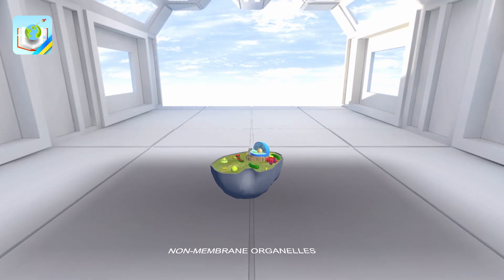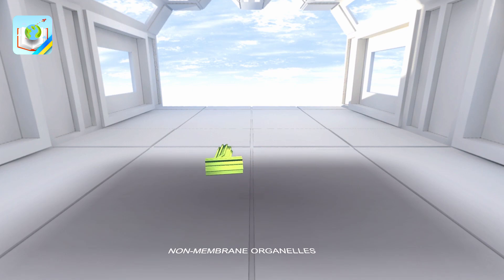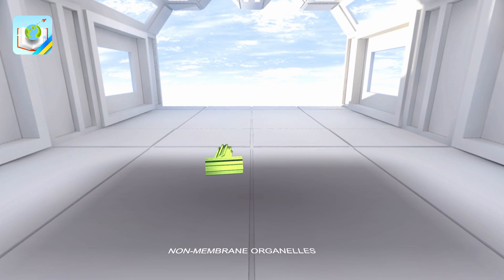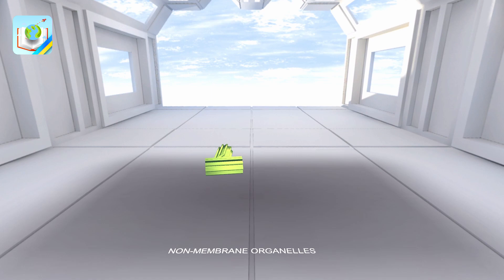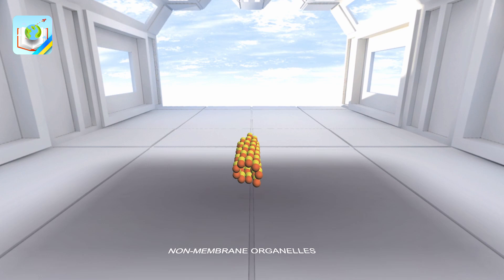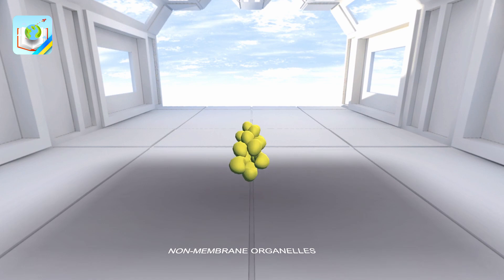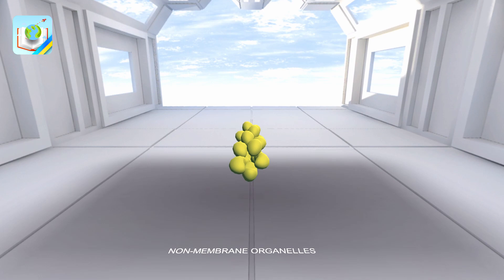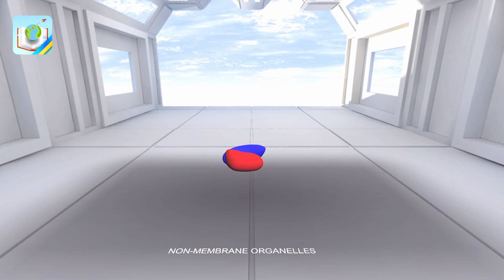Non membrane organelles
An organelle is a specialized subunit, usually inside a cell, that performs a specific function. The name comes from the idea that these structures are parts of the cell, like organs of the body.